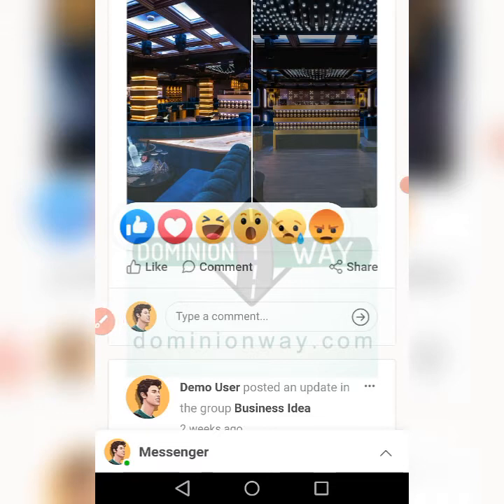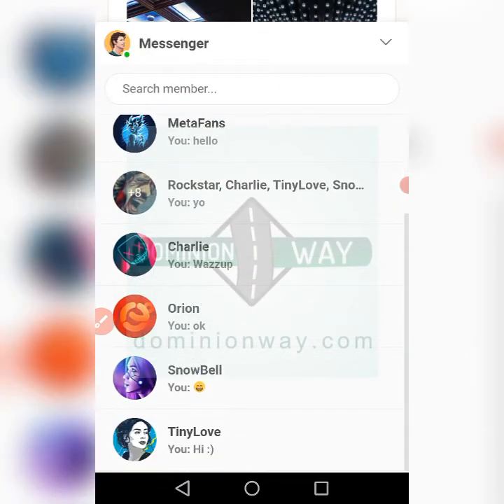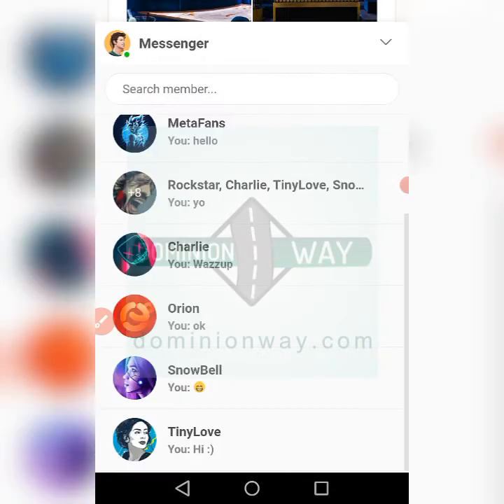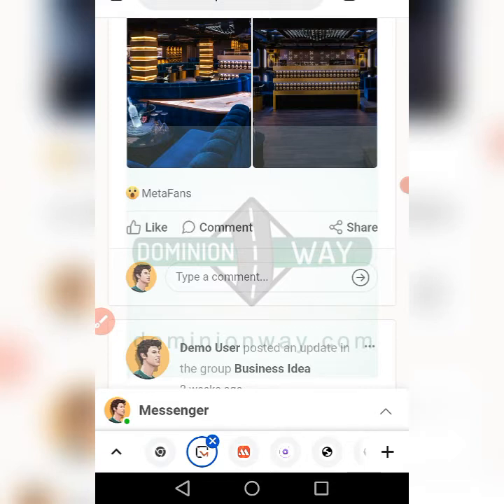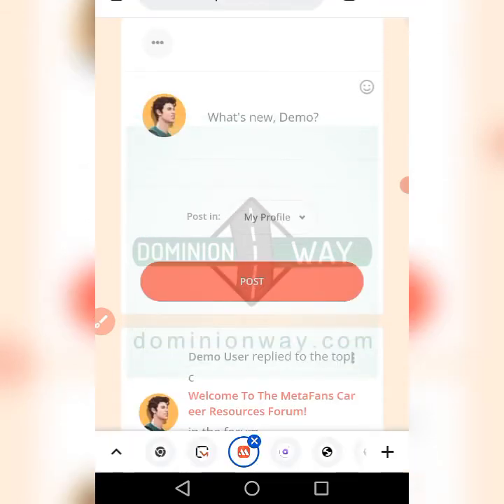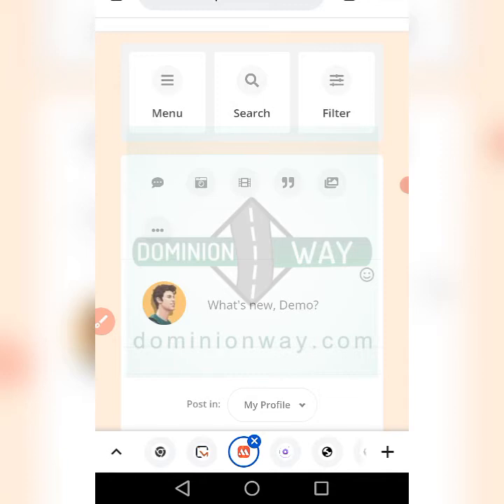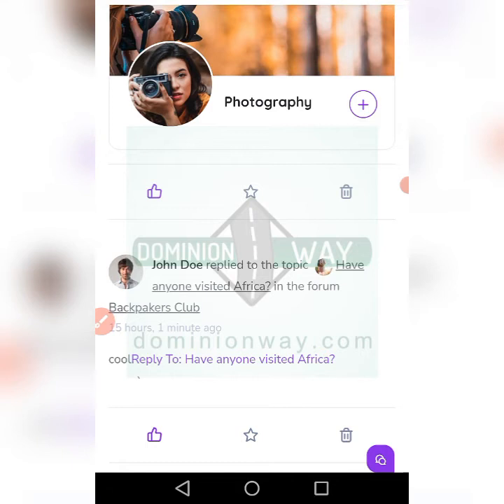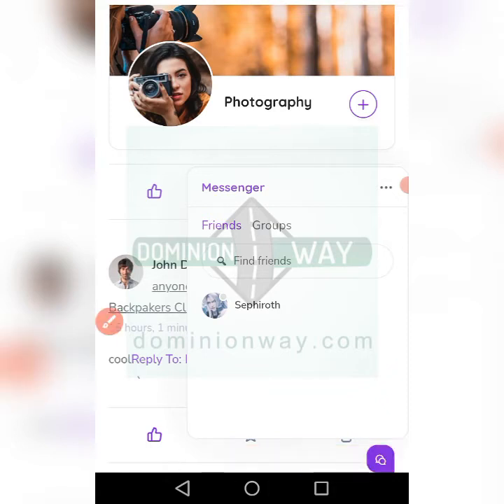Part #5 Episode #8 Examples of social network designs that were built on WordPress